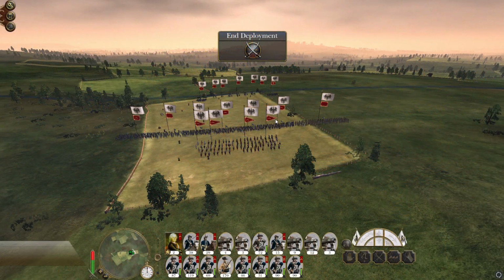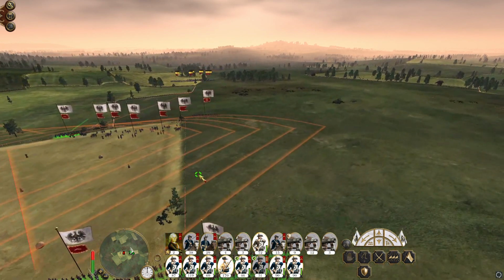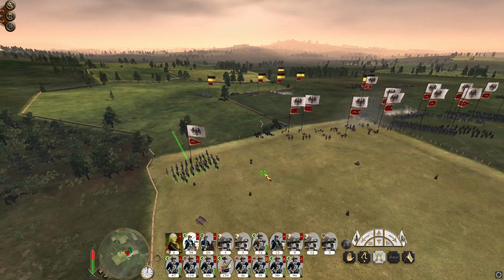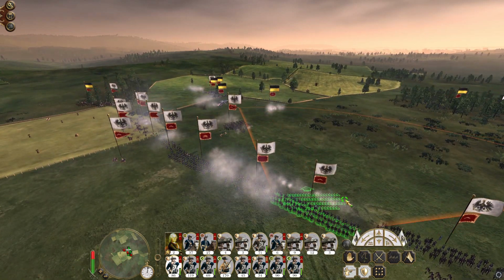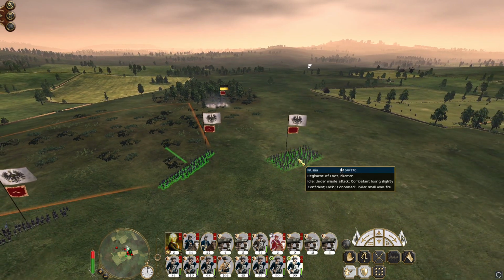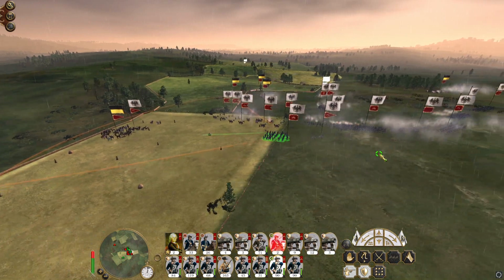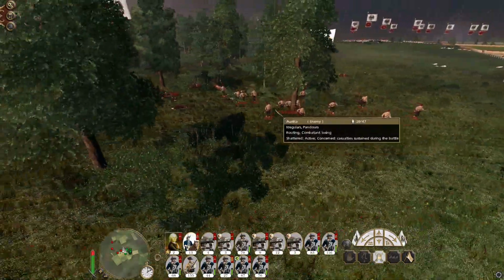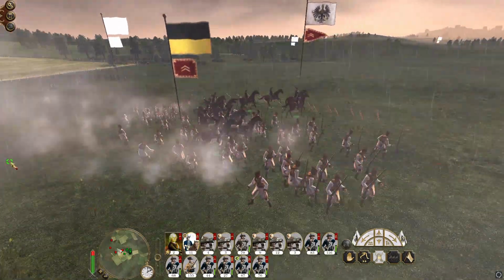Empire TW - Skirmish (Gameplay)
A short skirmish from my Grand Campaign in Empire Total War. Featuring my vaunted Prussians fending off  a disorganized Austrian force.

Music and sounds (music in the video is NOT from the original soundtrack of the game):